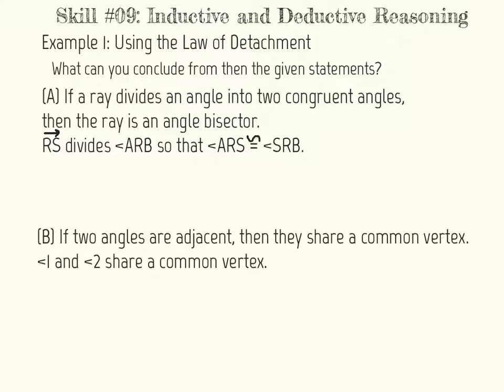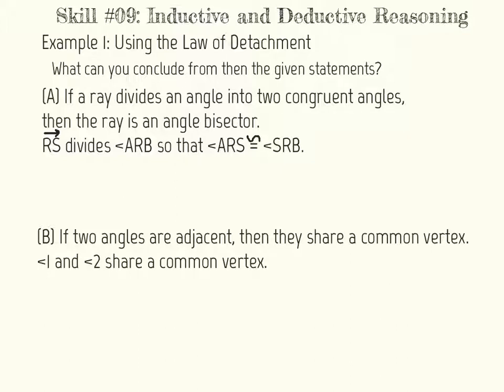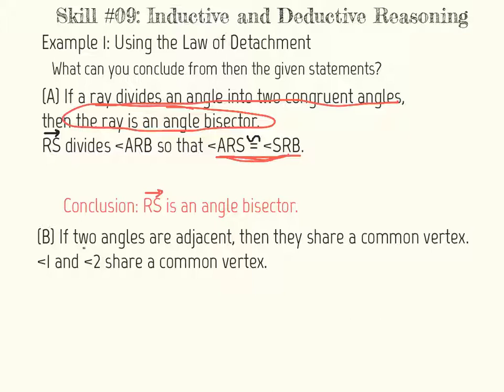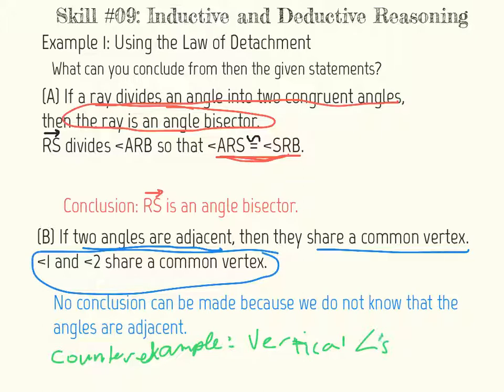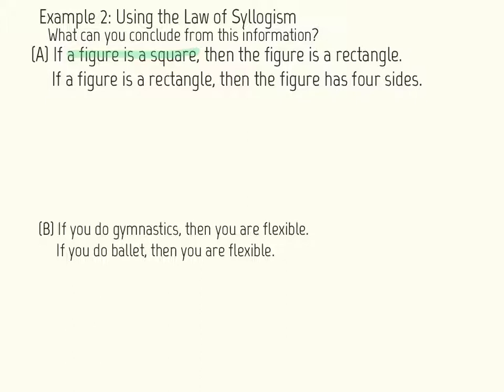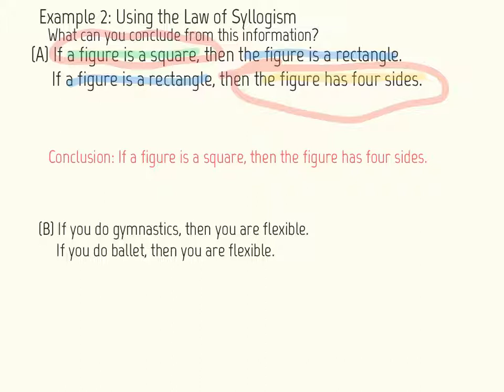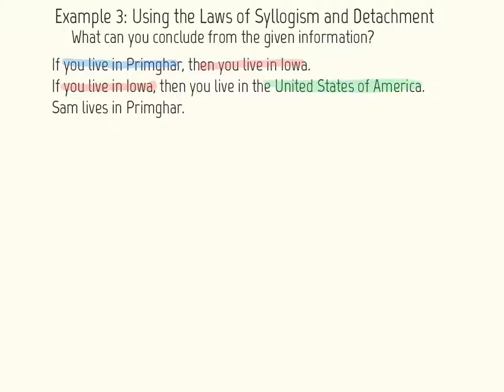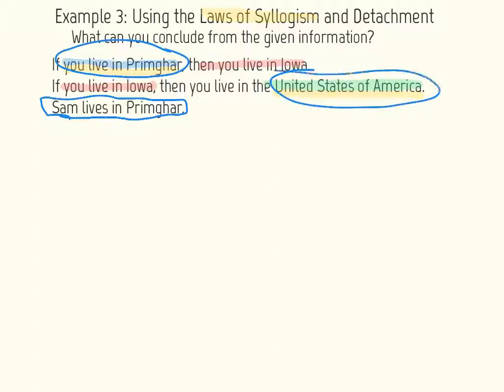G.09_Inductive & Deductive Reasoning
Notes over using inductive and deductive reasoning to make conjectures.